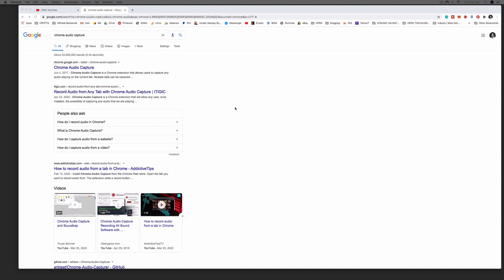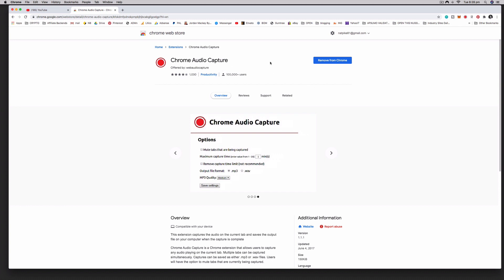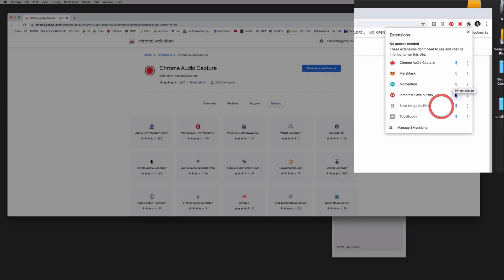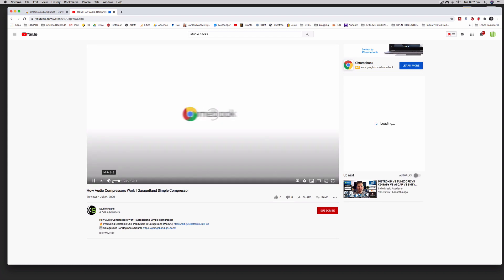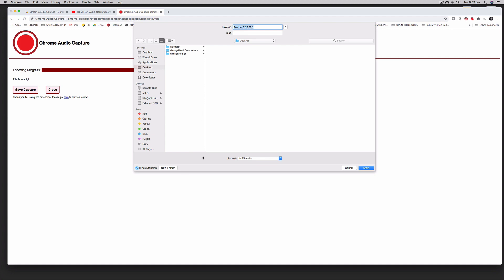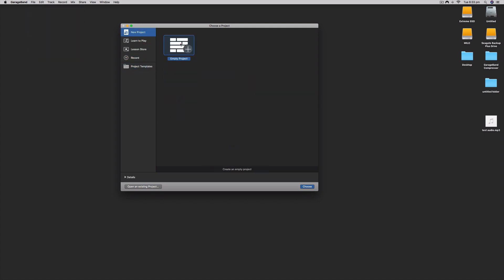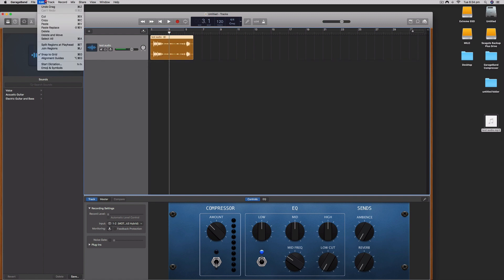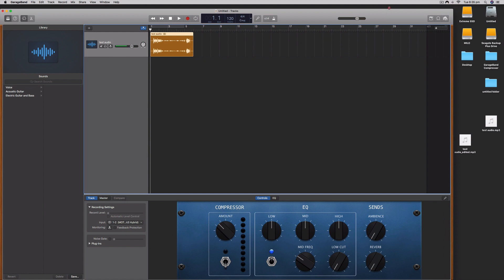How To Download Sound From Any Website [Chrome Audio Capture]